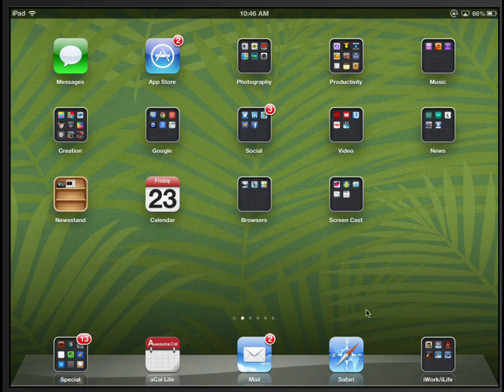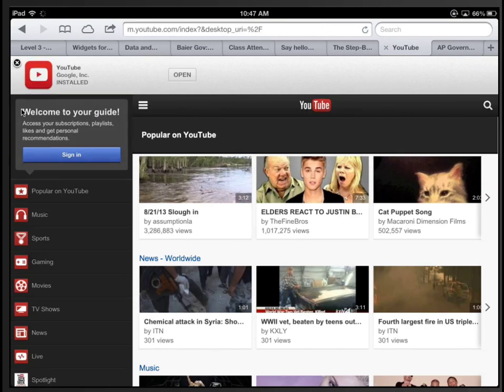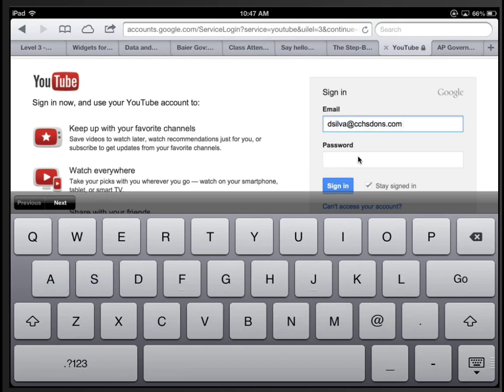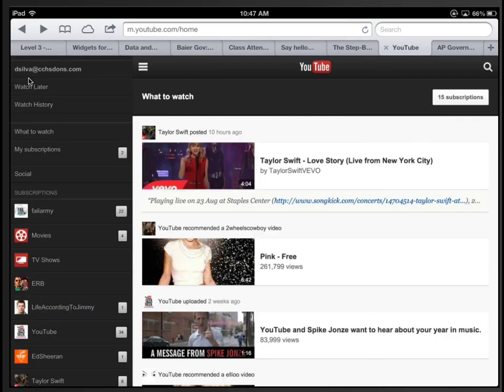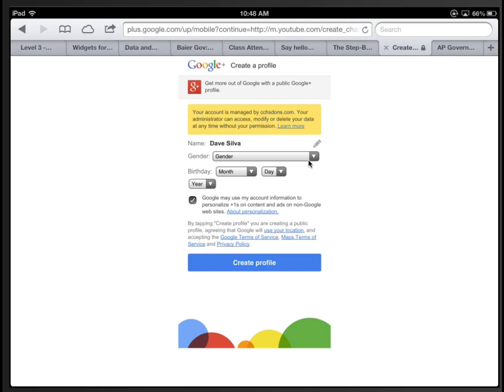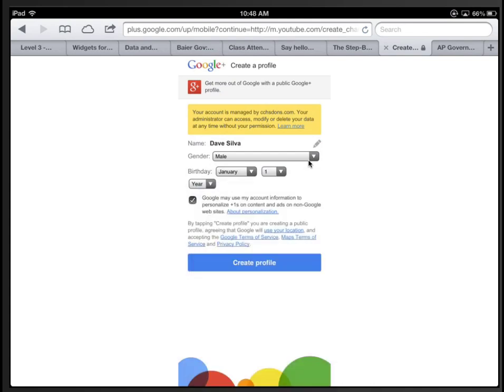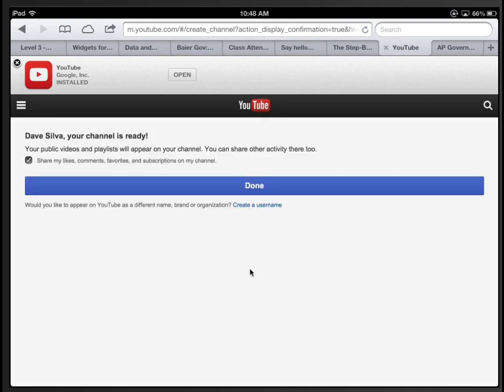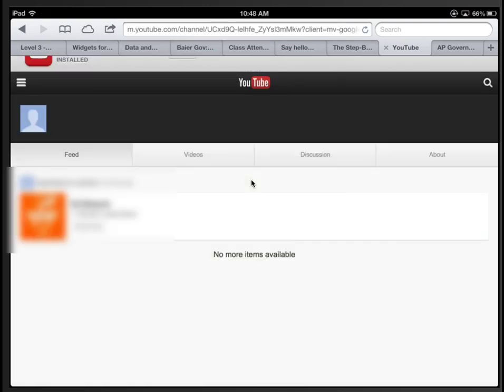How to make a YouTube channel on iPad